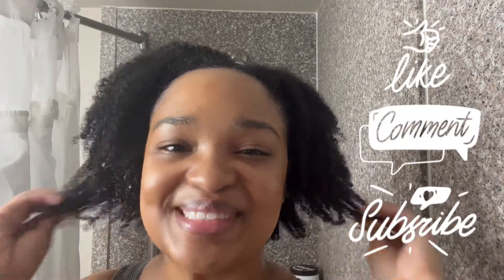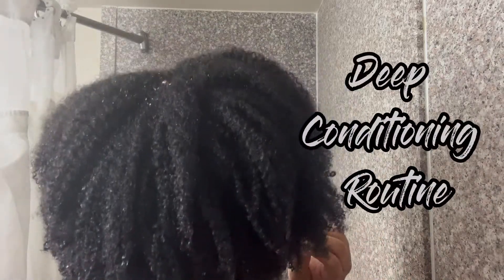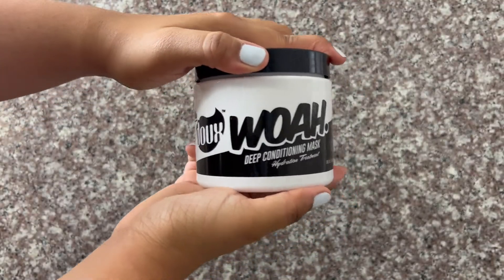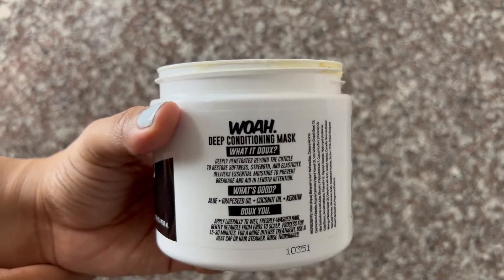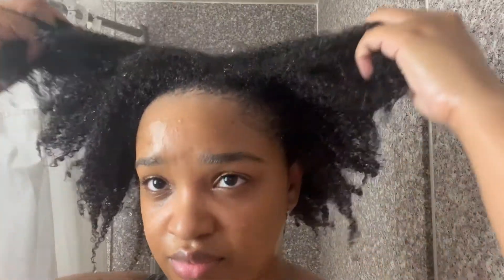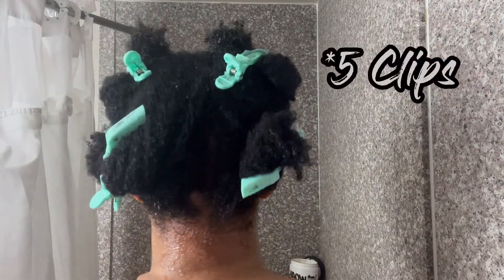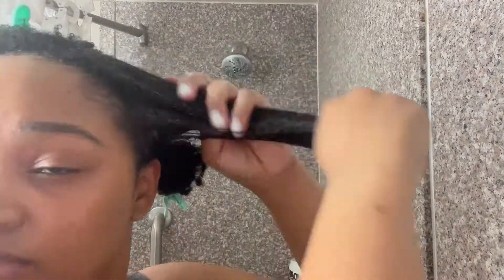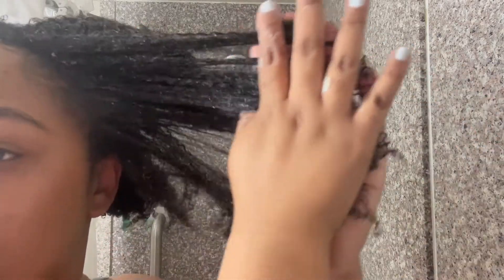Natural Hair Simple Deep Conditioning Routine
Here is my simple deep conditioning routine while trying a new product ! I use this same routine for every wash day ! it's quick and simple and make my hair easy to detangle, soft and hydrated ! Do you deep condition for your wash day routine?

"We're Fabulous Flourishing & Having Fun" !

***Thanks to @HydratedHero for sharing his beats***